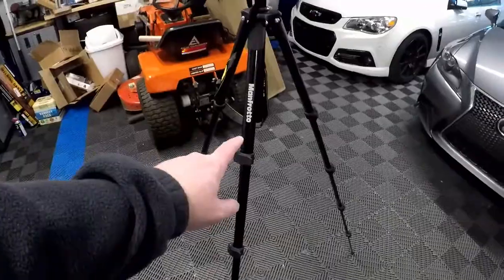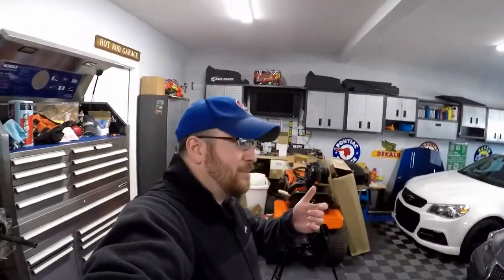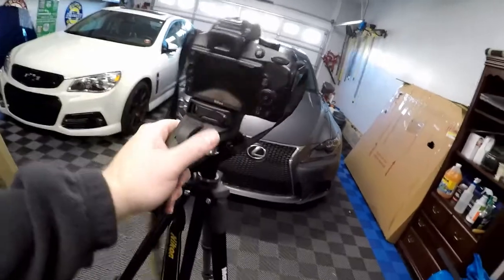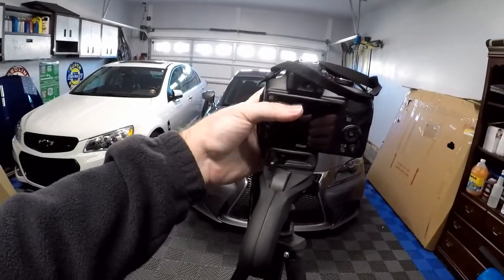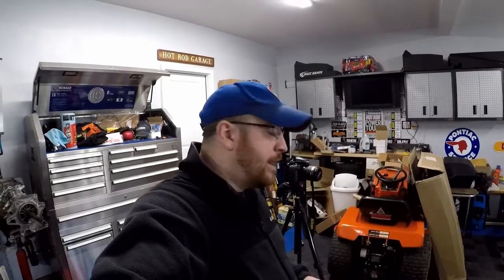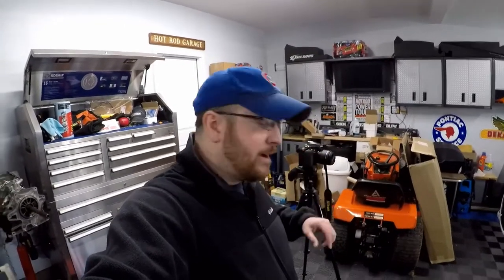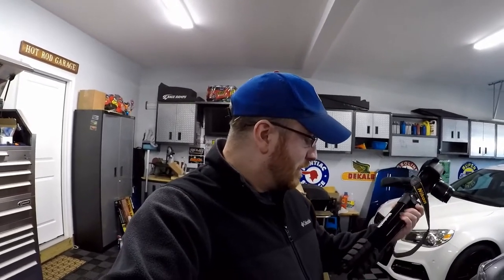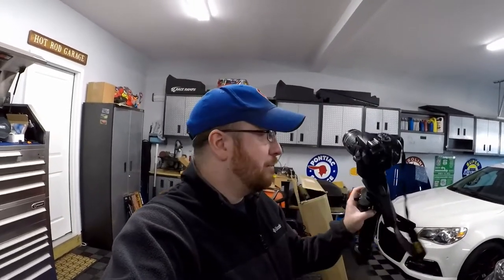Manfrotto Compact Action Tripod Review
In this video I review the Manfrotto Compact Action Tripod. I have been needing a Tripod for awhile - and I picked up this Tripod to help improve the channel content.

Tools Used:
Manfrotto Tripod